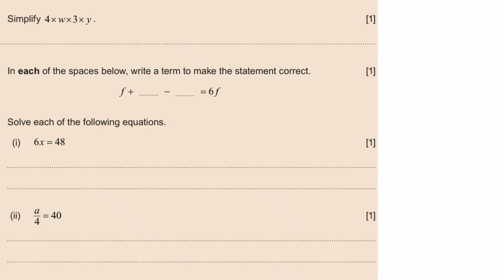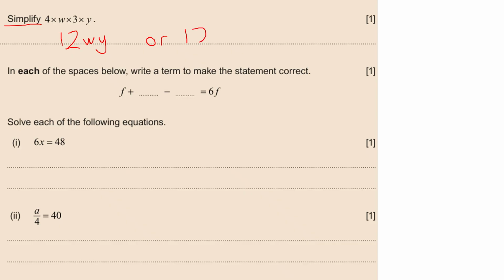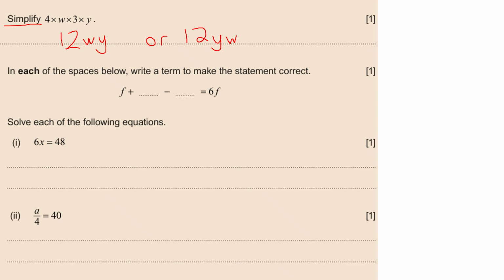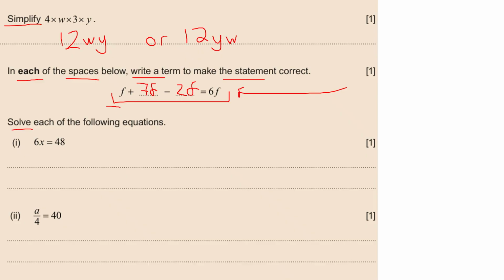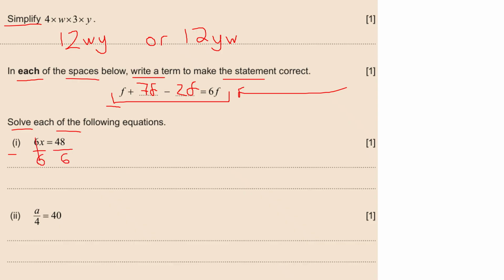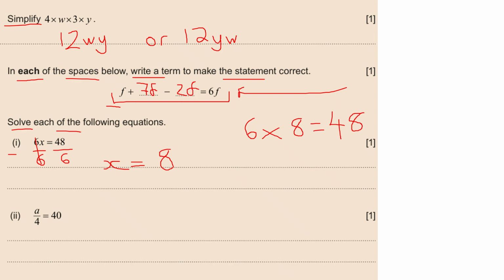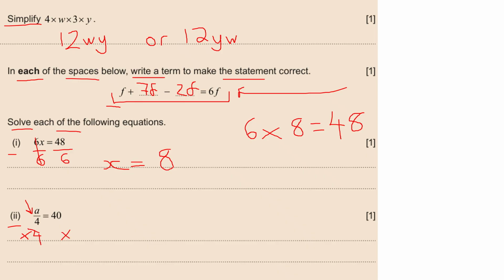Algebra KS3 Maths KS4 Maths